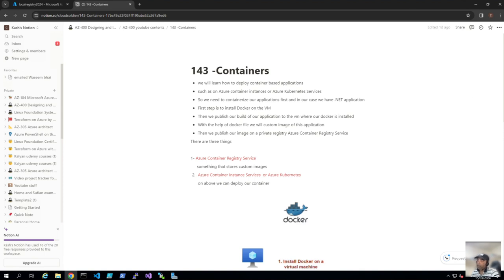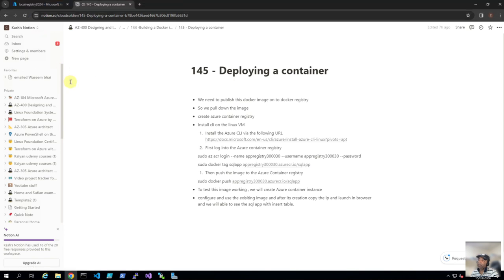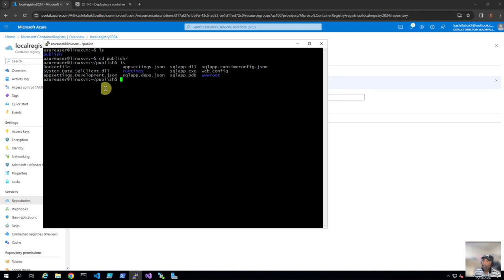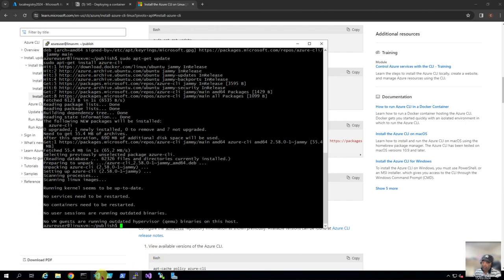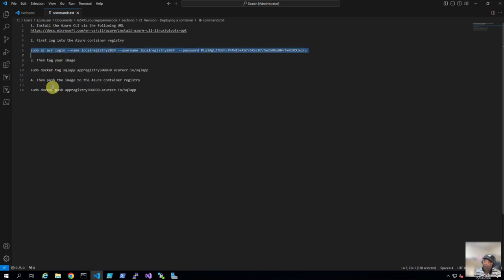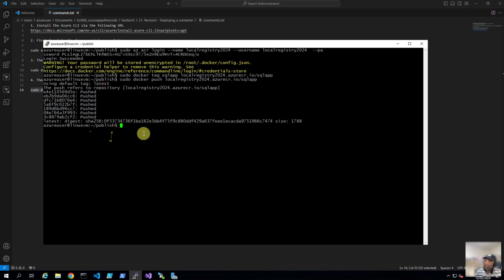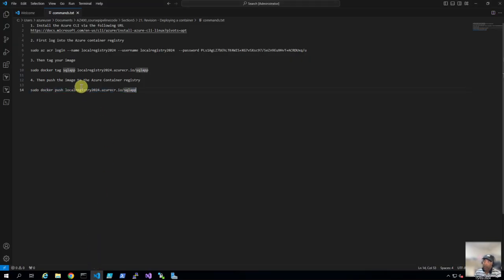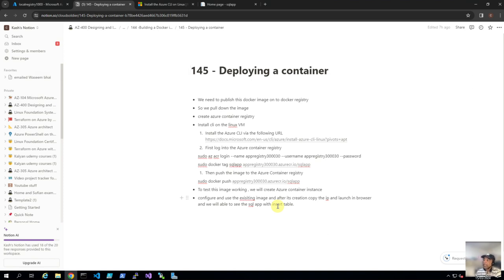AZ-400 | Mastering Azure Container Instances: Deploying Your First Container #145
Dive into Azure Container Instances (ACI) with our expert-led tutorial, aimed at those preparing for the AZ-400 exam or seeking to enhance their skills in container deployment on Azure. This video is a practical guide to mastering ACI, from basic concepts to advanced features. You'll learn how to deploy containers effortlessly using Azure Portal and Azure CLI, explore advanced capabilities like environment variables, secure secrets, and networking configurations, and discover how to automate deployments with Azure DevOps pipelines. We'll also cover real-world scenarios, showing when ACI is the ideal choice for your deployments. Whether you're a DevOps professional, cloud engineer, IT specialist, developer, or IT pro, this video will equip you with the knowledge to deploy containers efficiently on Azure, avoiding common pitfalls and applying best practices. It's also perfect for AZ-400 exam prep, aligning with exam objectives to help you succeed. With this tutorial, you'll be well on your way to deploying containers like a pro on Azure Container Instances. Happy learning!

- We need to publish this docker image on to docker registry
- So we pull down the image
- create azure container registry
- Install cli on the linux VM
    1. Install the Azure CLI via the following URL
    2. First log into the Azure container registry

    sudo az acr login --name appregistry300030 --username appregistry300030 --password

    1. Then push the image to the Azure Container registry

- To test this image working , we will create Azure container instance
- configure and use the exisiting image and after its creation copy the ip and launch in browser and we will able to see the sql app with insert table.

- Commands

1. Install the Azure CLI via the following URL

2. First log into the Azure container registry

sudo az acr login --name localregistry2024 --username localregistry2024  --password PLs1AgLZ7bEhLTK4WIS+XG7vSXsc97/5eZn9Eu9HvT+ACRDUxq/u

3. Then tag your image

4. Then push the image to the Azure Container registry